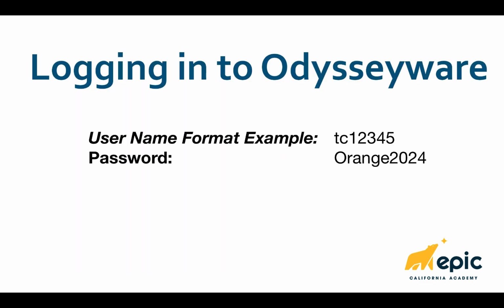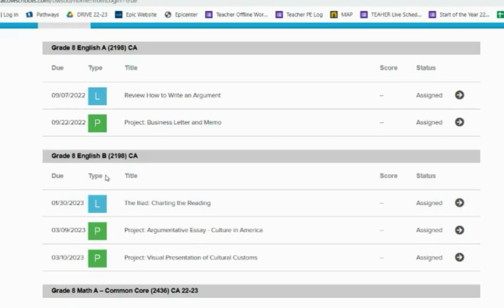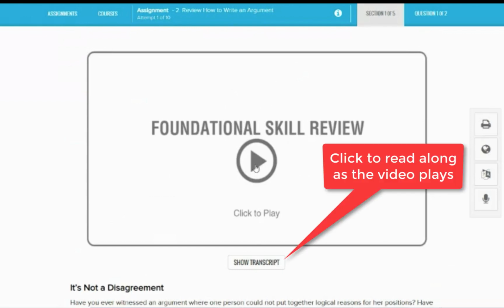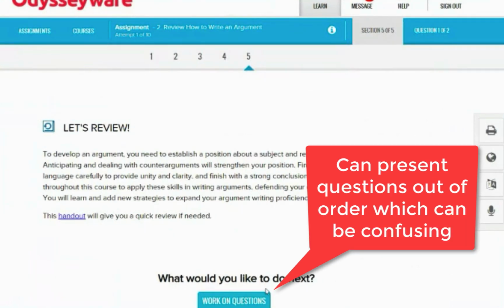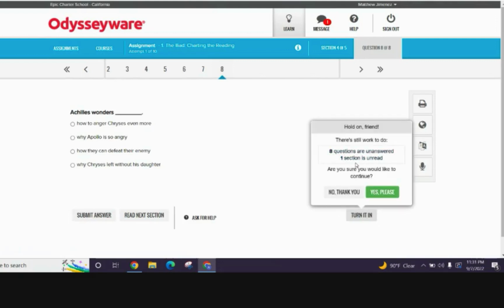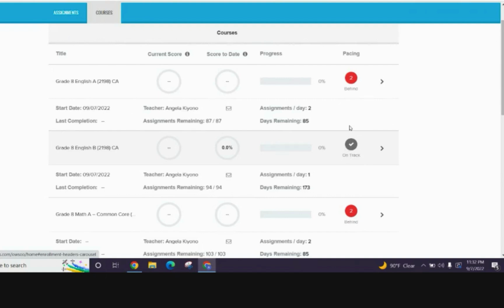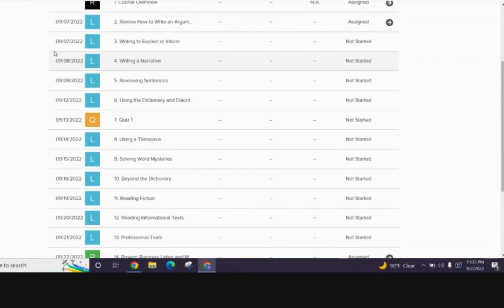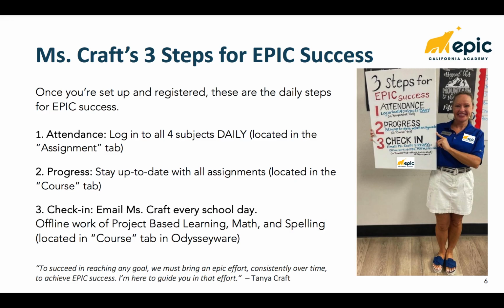Odysseyware Tutorial for Epic California Academy Students and Parents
Epic California Academy students and parents may log in to Odysseyware